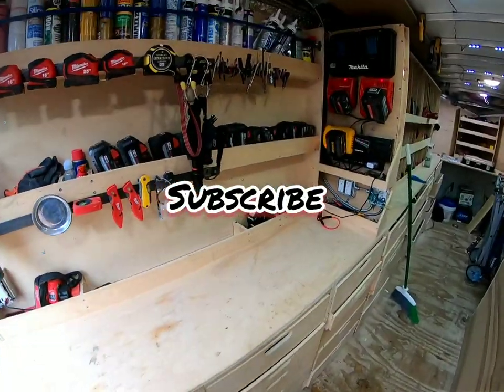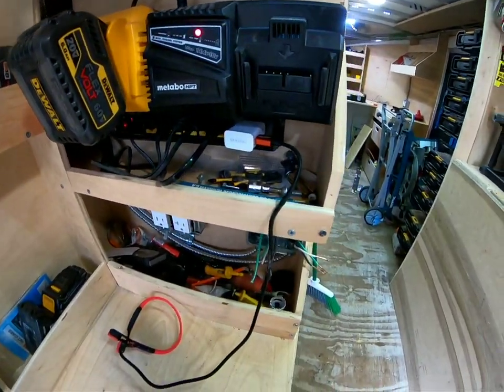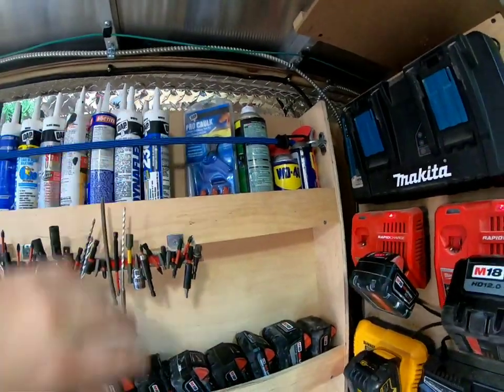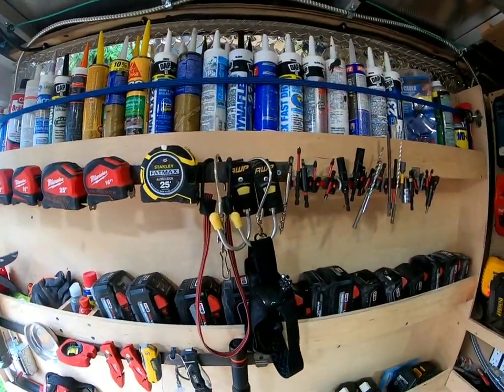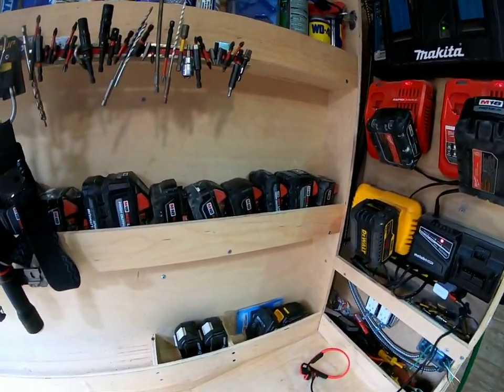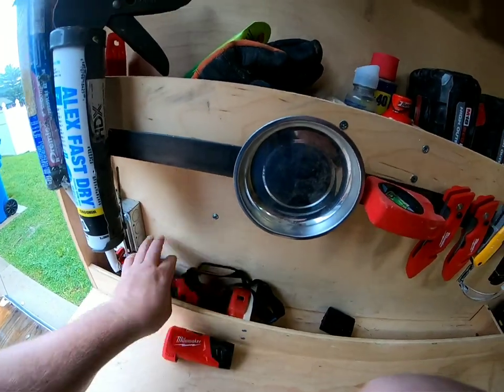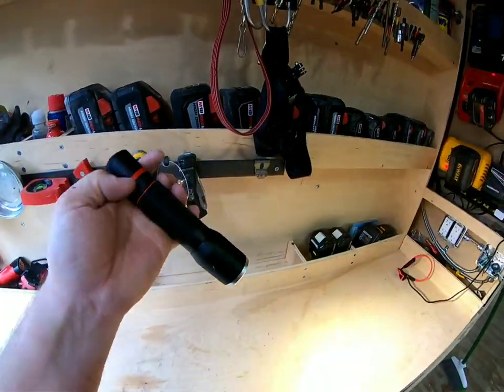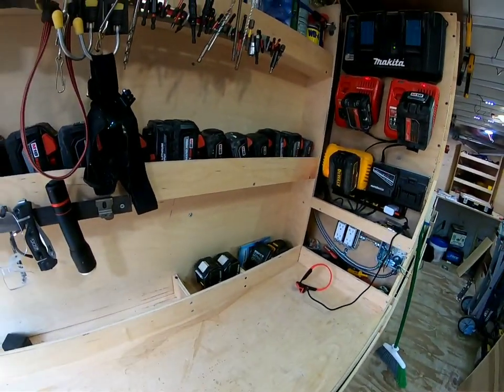Charging Station! Tool Trailer Deep Dive Part 3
A look at my tool trailer charging station.